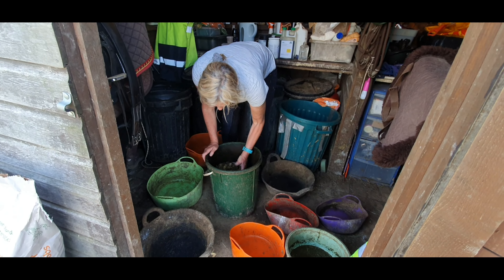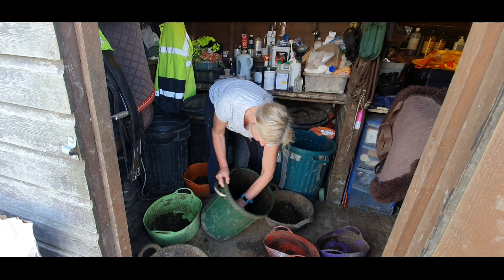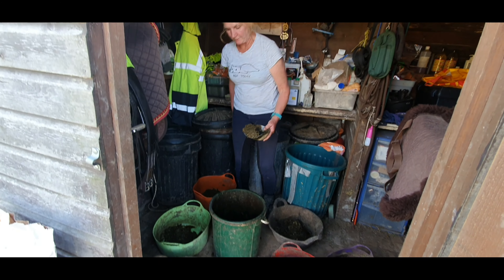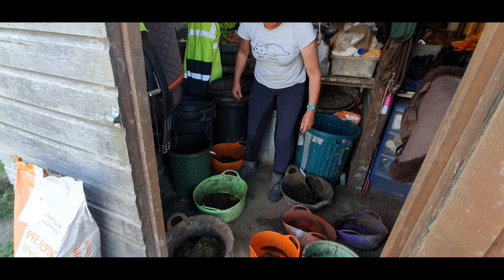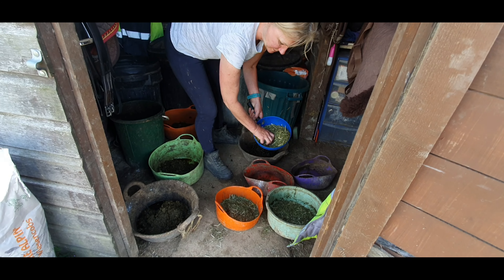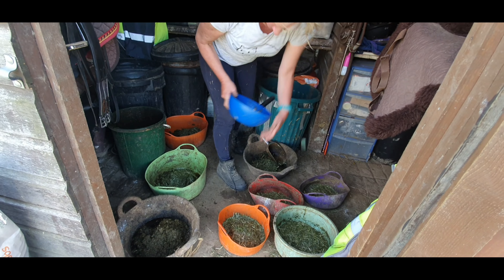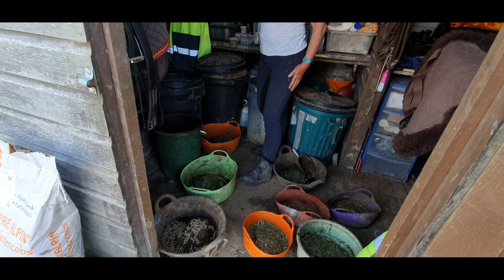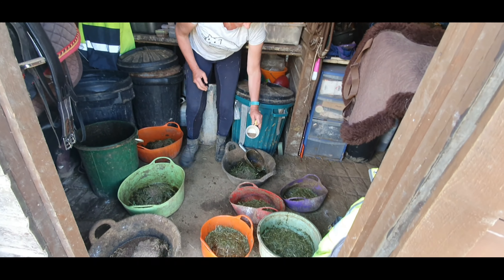What I Feed My Horse - Horse Track system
I often get questions asking about the diet of track horses and today I grabbed the lovely Lisa to walk us through what they are fed